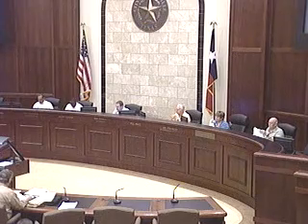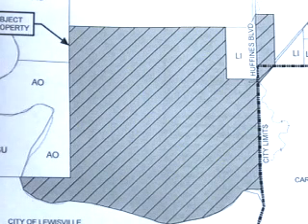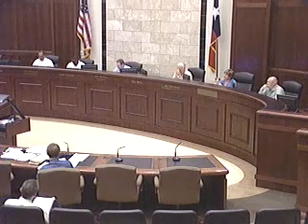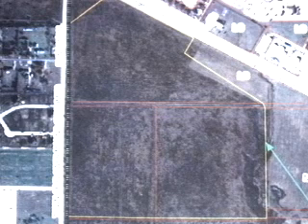2009-05-05 (Planning and Zoning)